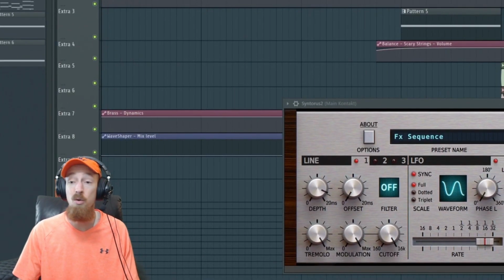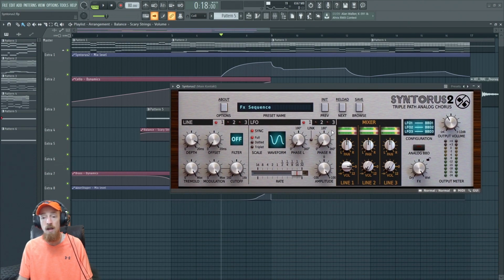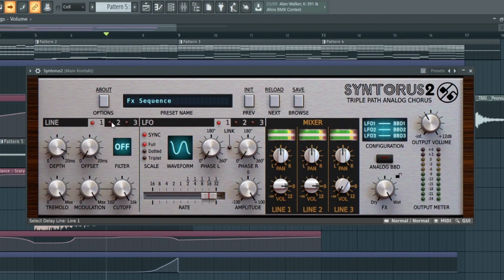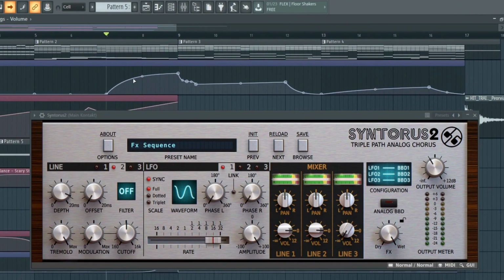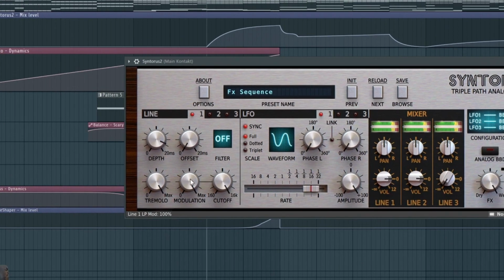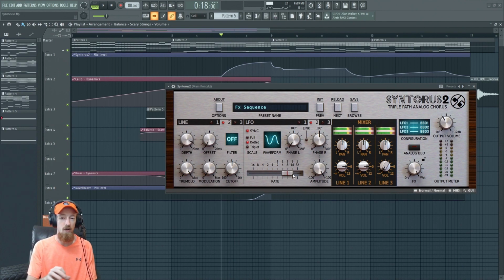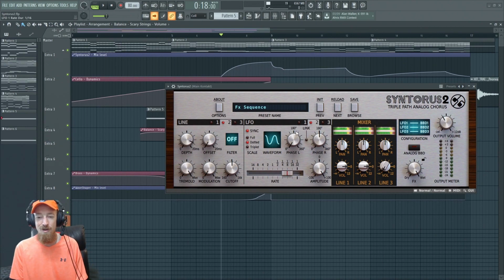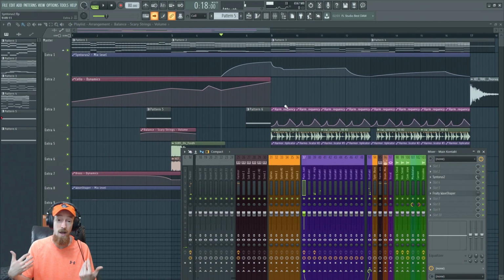MMTV: D16 Syntorus 2 Cinematic Transitions | Eric Burgess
In this video, Eric Burgess uses D16 Audio Group Software's Syntorus 2 Chorus, on a cinematic string track transition.